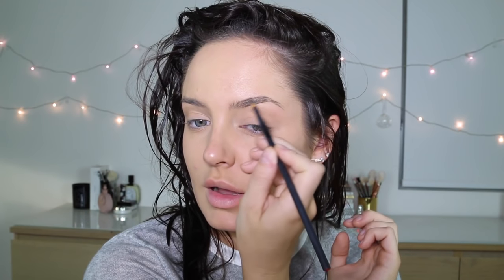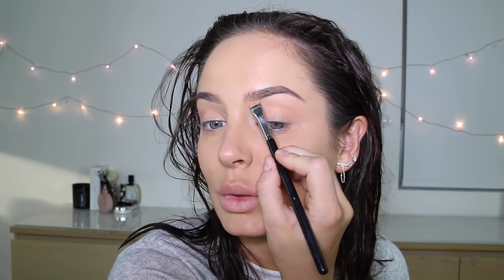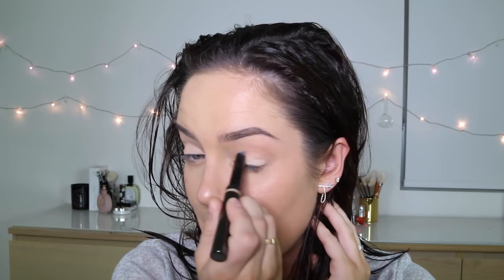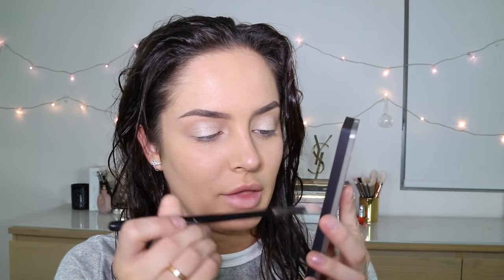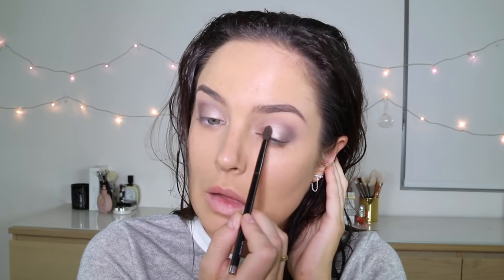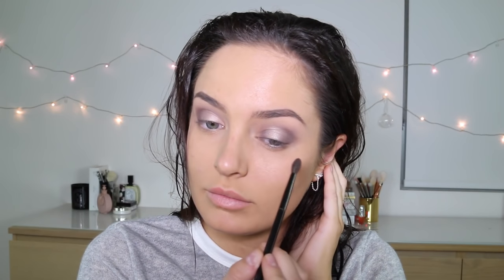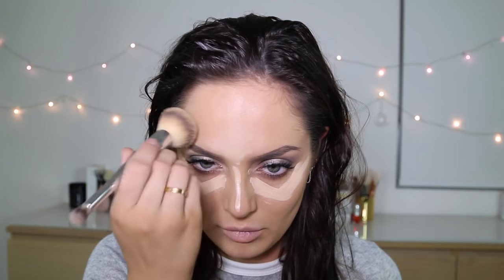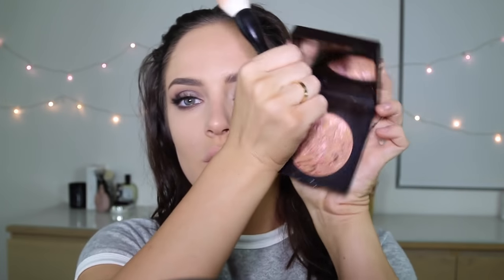Viva Glam Ariana Grande Lips & Bedroom Eyes \\ Get Ready With Me Tutorial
Hey guys this is month-old footage of me getting ready for the Pink Hope Gala Ball!

Please join me on any of my social networking and blogging sites:

SNAP: MorelloMachine
APP: COMING SOON!